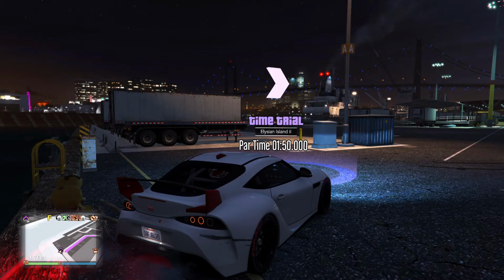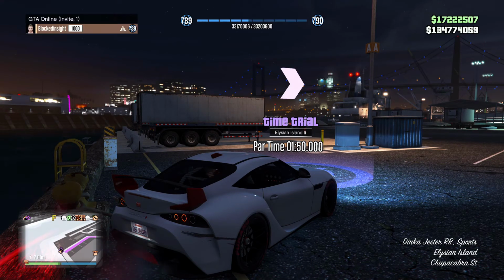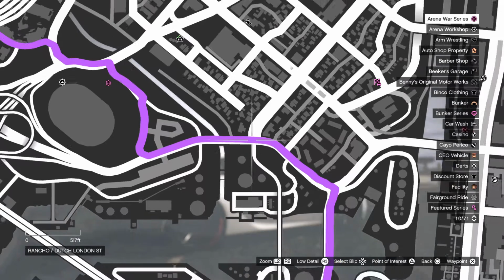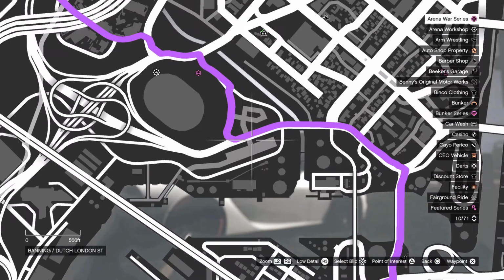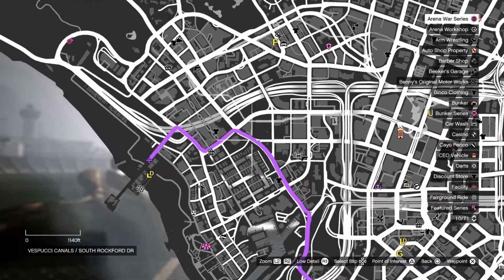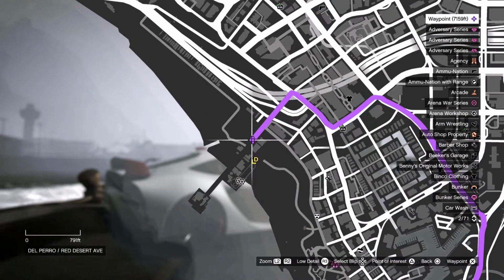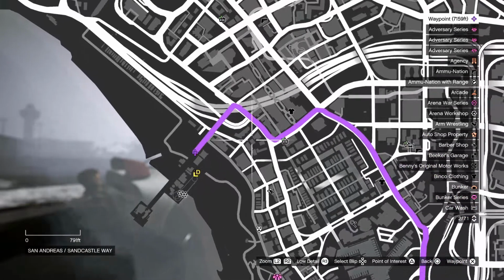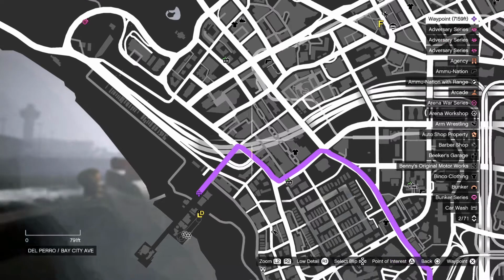GTA Online: Time Trials Reset (EASY 200K) Guide + My Route (Elysian Island II)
What's up everyone! In this video I go over this weeks vehicle time trial and the RC Bandito one as well, luckily they're on the easier side this week compared to some of the others we normally see! For the vehicle time trial I decided to run the Jester RR from the tuners update awhile back and I'm impressed with this car for the most part, I noticed sports cars can also do this one which will make it fun because you can mix it up with different vehicles and still complete it! Let me know if you have any questions in the comments below!

Timeline
0:00 Intro
0:06 Overview + Tips & Trick
2:26 "Elysian Island II" Time Trial
4:02 "Construction Site II" RC Bandito Time Trial